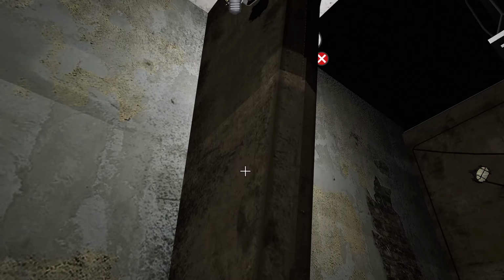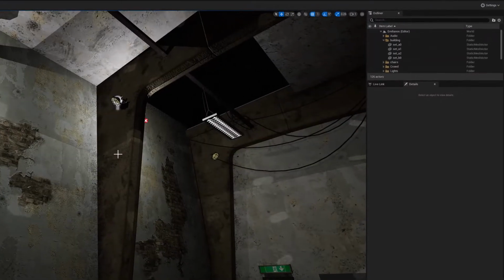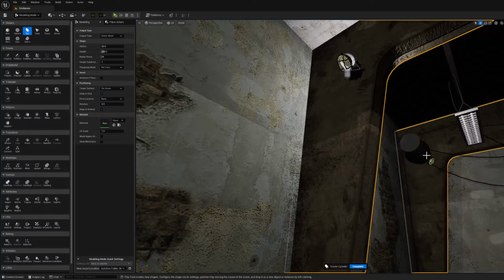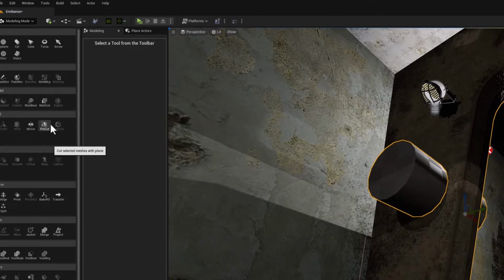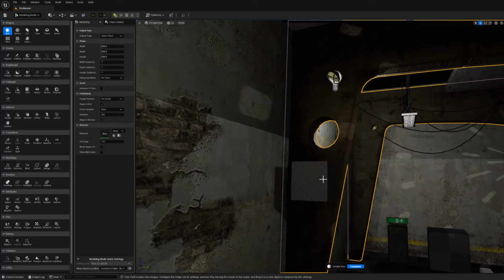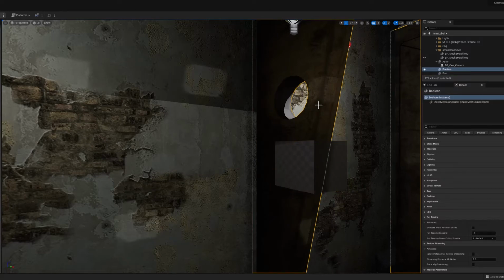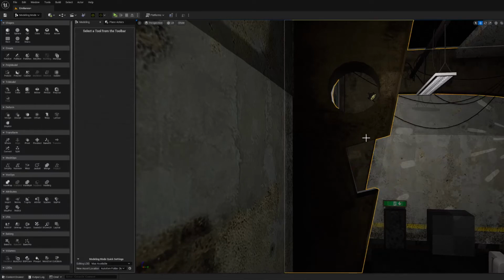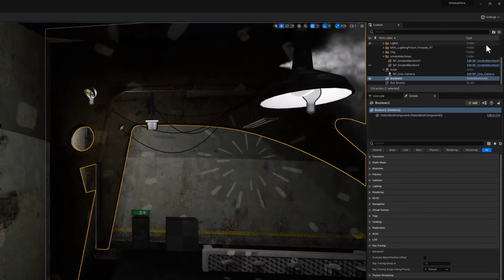Punch A Hole Through A Mesh in Unreal Engine 5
This video demonstrates the easiest way to slice a hole trough a mesh in Unreal Engine 5. He I demonstrate the easies and most direct approach without using any external tools. This only works directly onto meshes. Great for drilling a door or window or any other opening. If the technique doesn't work for you, double check that your selected item is a mesh and not a blueprint. In part two I will demonstrate how to perform this operation on a blueprint object.